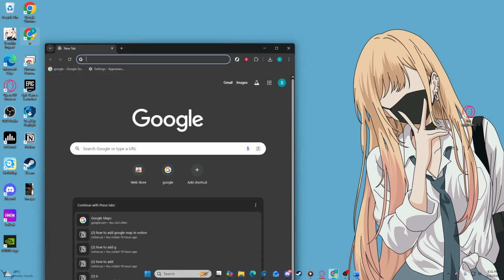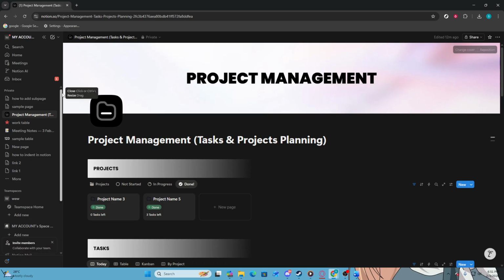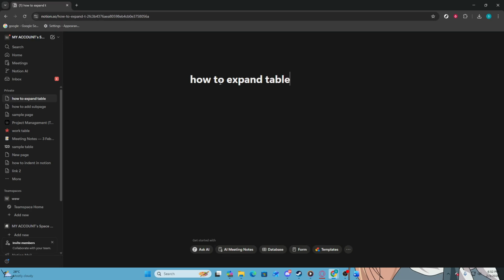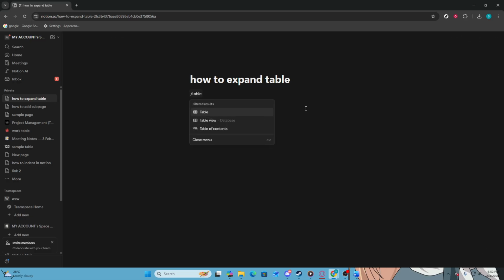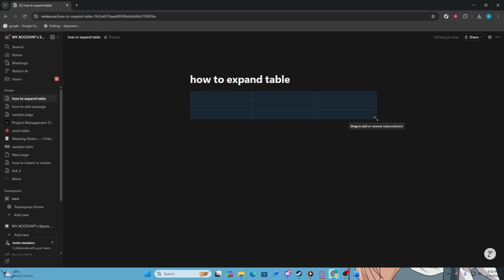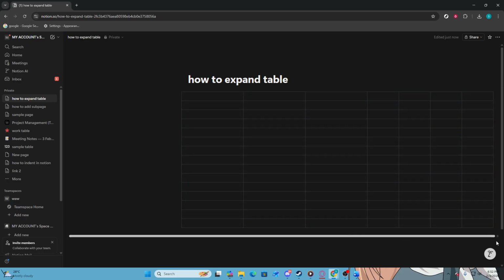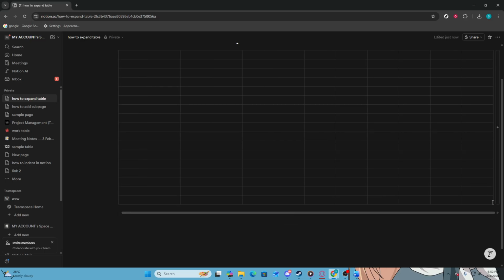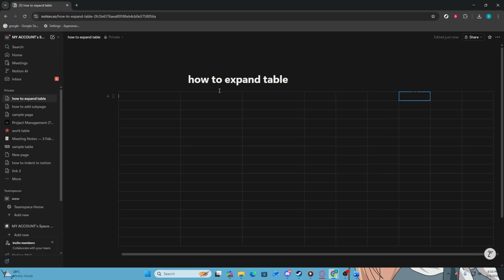How to expand tables in Notion[FULL GUIDE]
In today's Video we cover, How to expand tables in Notion